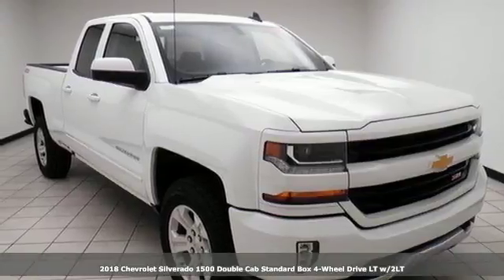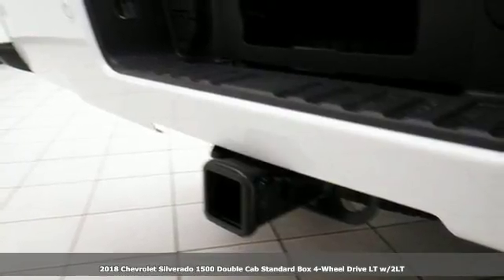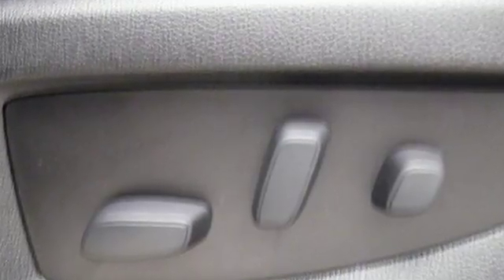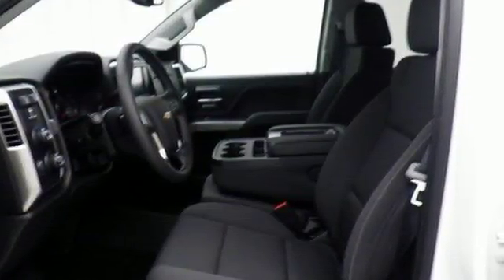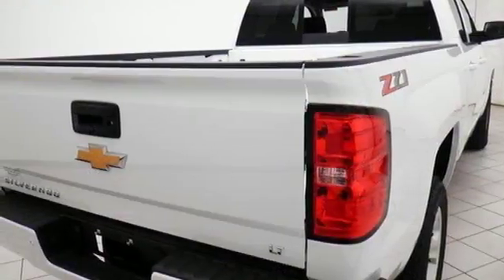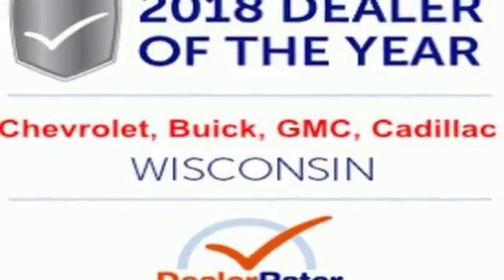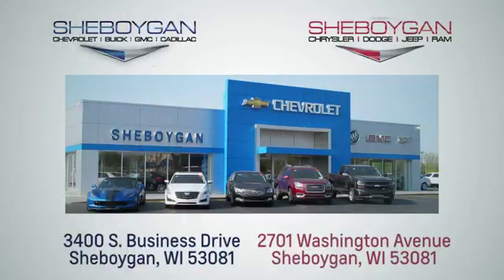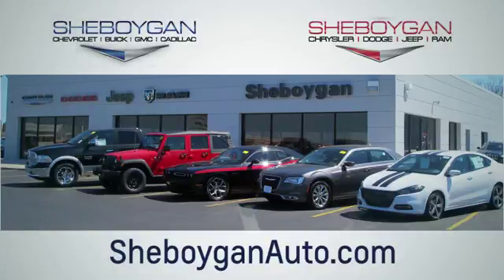New 2018 Chevrolet Silverado 1500 Oshkosh WI Sheboygan, WI Z7471 - SOLD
Year: 2018
Make: Chevrolet
Model: Silverado 1500
Trim: LT
Engine: 8 Cyl. 5.3L
Transmission: Automatic
Color: Summit White
Interior: Jet Black
Stock #: Z7471
VIN: 1GCVKRECXJZ304294
2018 Chevrolet Silverado 1500 LT Summit White EcoTec3 5.3L V8 Flex Fuel 6-Speed Automatic 4WD** TRAILER BRAKE CONTROLER, ** BLUETOOTH, ** BACK-UP CAMERA, ** POWER DRIVER SEAT, ** LT PLUS PACKAGE, ** ALL STAR EDITION, ** HEATED FRONT SEATS, ** REMOTE START, ** LED LIGHTING IN CARGO BOX, ** ALL-WEATHER FLOOR LINERS, ** ANDROID AUTO APPLE CARPLAY, 6-Speed Automatic, 4WD, Black Cloth. Price does not include Tax, Title, License and Service Fee. Price includes: $1,000 - General Motors Consumer Cash Program. Exp. 04/30/2018, $1,000 - GM Down Payment Assistance Program. Exp. 04/30/2018, $2,000 - Chevrolet Bonus Cash Program. Exp. 04/30/2018

Address:
3400 South Business Drive